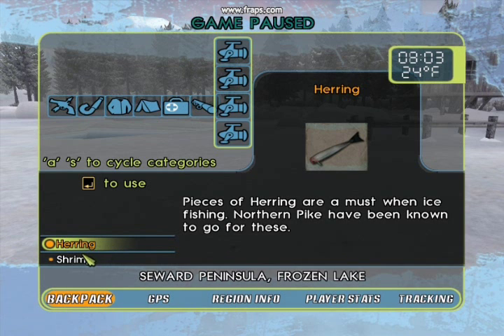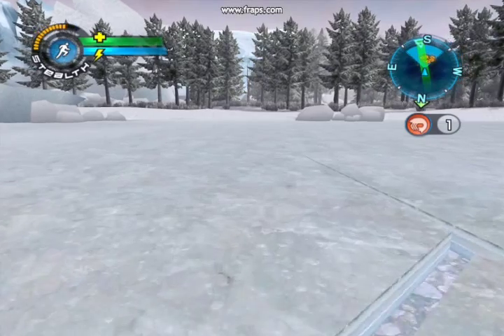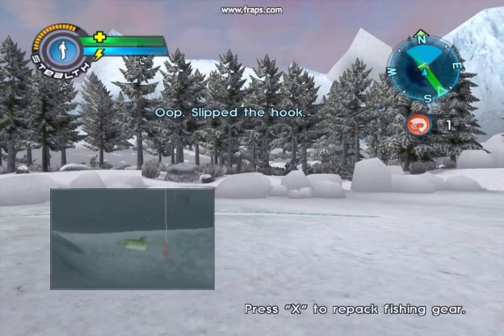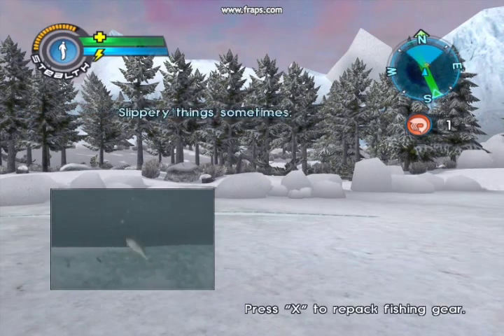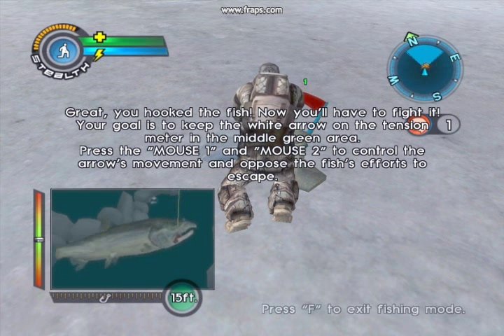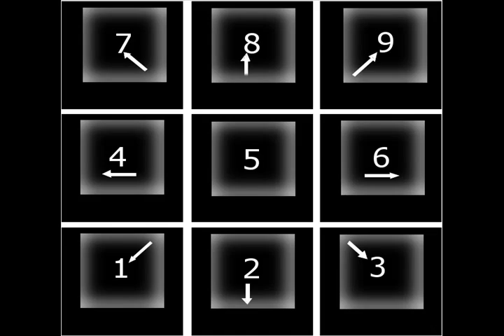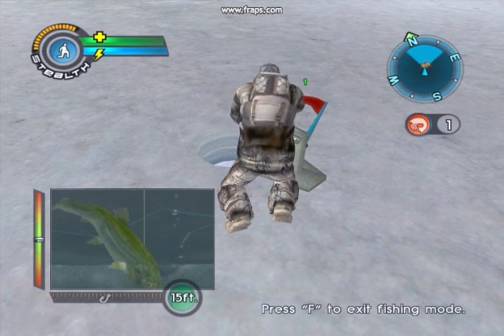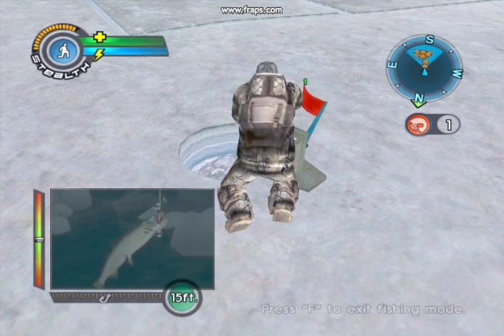Alaskan Adventures Fishing Tutorial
I received a request from a viewer for a video explaining how to fish in the game.  This video covers ice fishing.